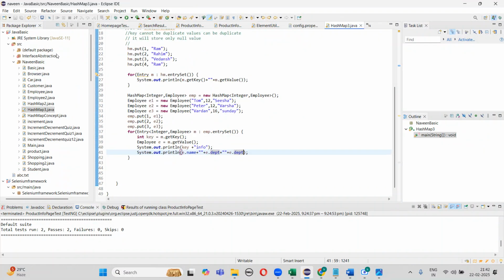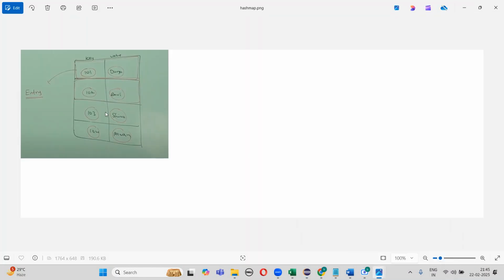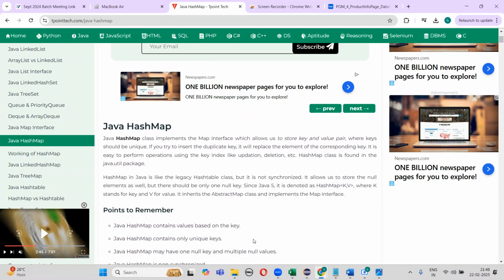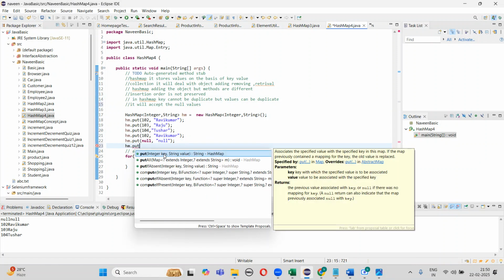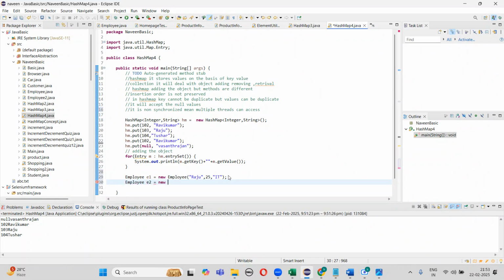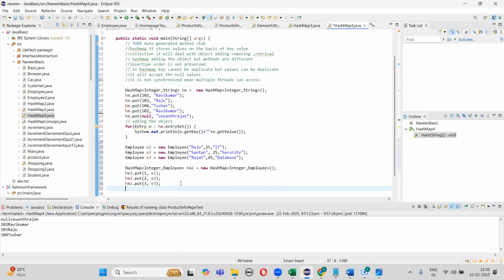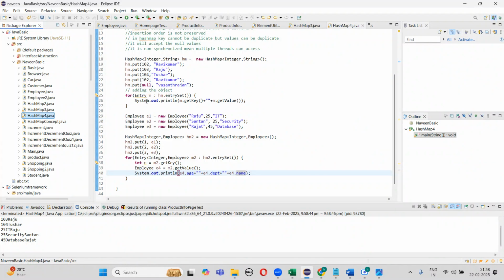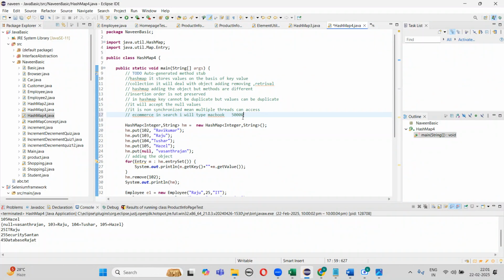Interview question for Selenium || How to use HashMap with example program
ava HashMap class implements the map interface by using a hashtable. It inherits AbstractMap class and implements Map interface.

The important points about Java HashMap class are:

A HashMap contains values based on the key.
It contains only unique elements.
It may have one null key and multiple null values.
It maintains no order.
hashmap is non-synchronised  -- not thread safe
It gives Concurrent modification exception -- in case of Fail - Fast condition